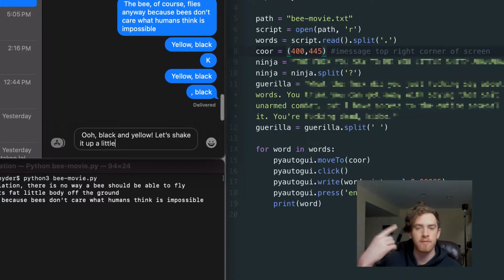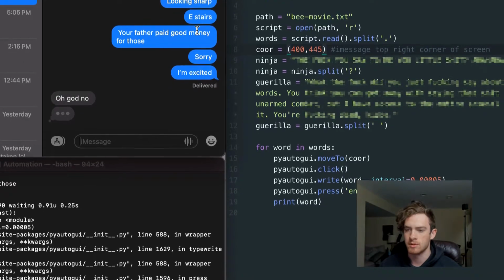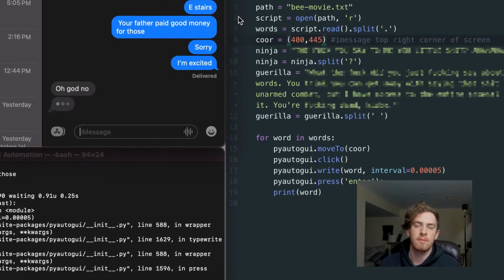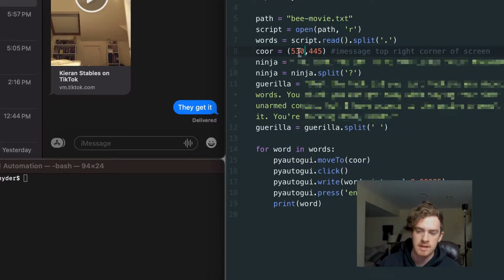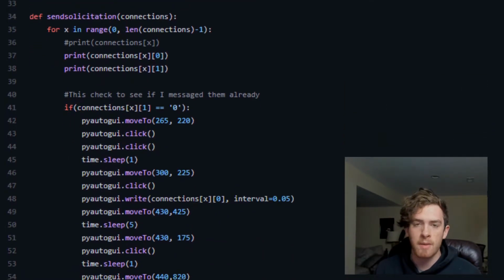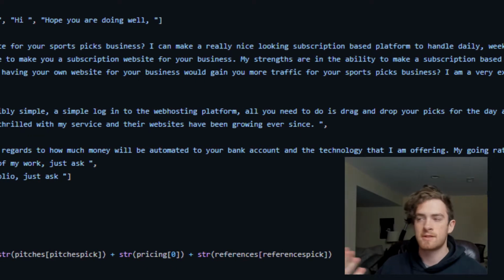3 Sick Nasty ways to ABUSE Automation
Teaching the masses about the benefits of Automation using Python in the most enjoyable and funny ways, including sending the Bee movie to all your friends, LinkedIn bots, and possible ways to profit from it!

I stream on Twitch, Monday, Wednesday, and Friday would love to see you there.